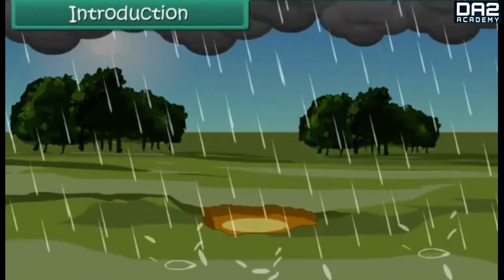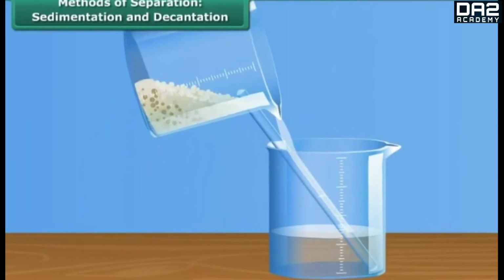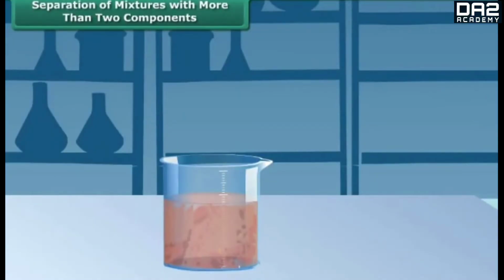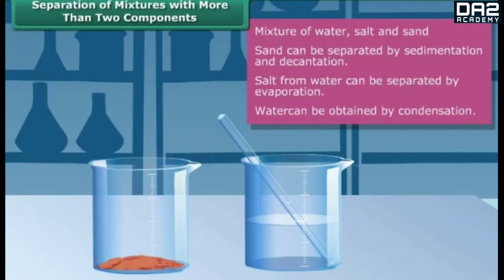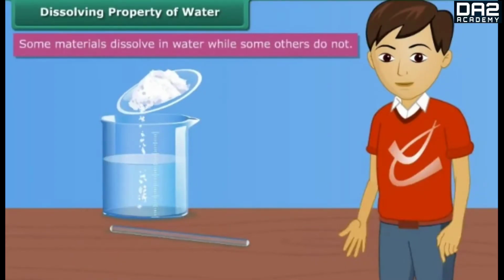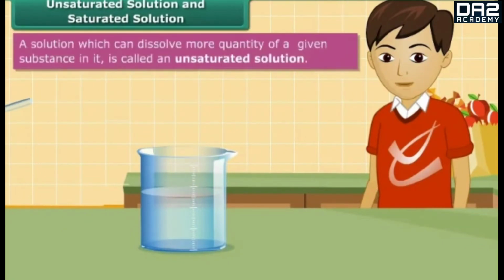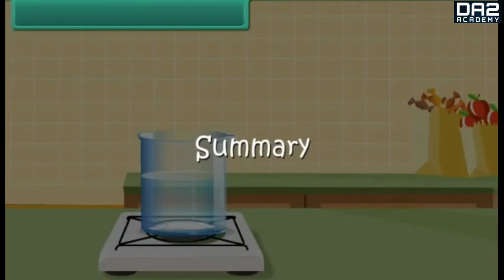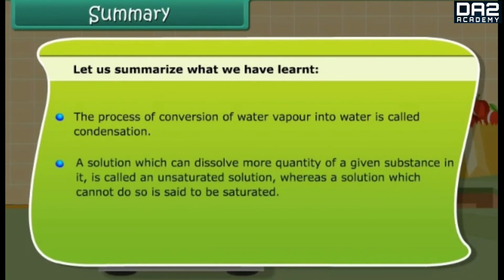Separation of Substances part 1 |Science English for 6th | da2 academy for 6th| da2 for middle stage